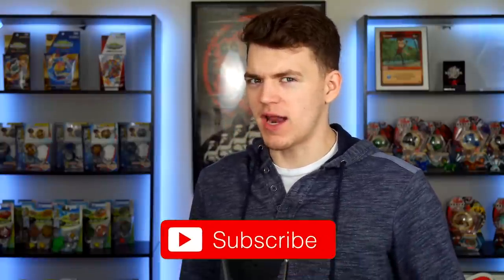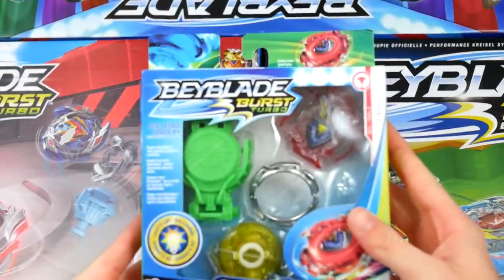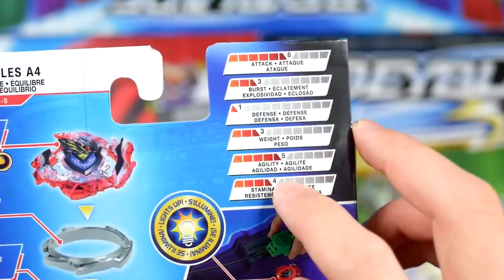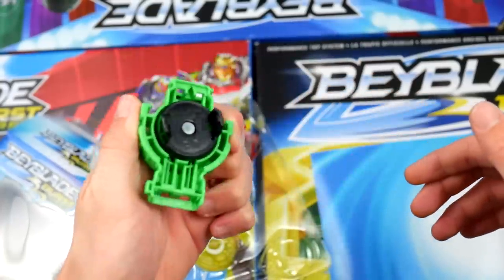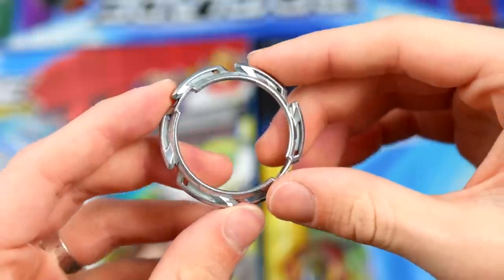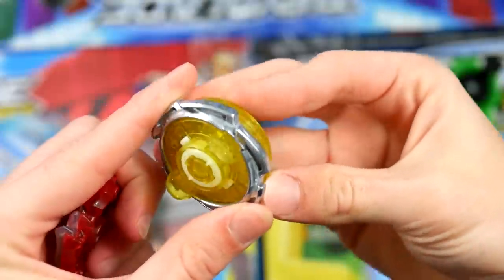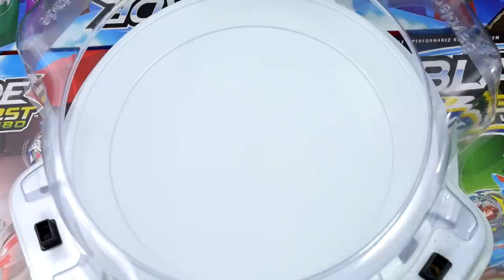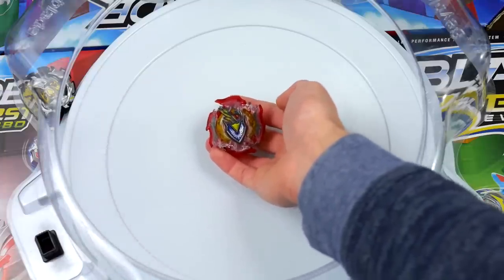RIP FIRE Z Achilles A4 UNBOXING + TEST!! || Beyblade Burst Turbo Unboxing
So I went to Target and found this! To be honest... I had no idea it even existed!! We're going to be unboxing the RIP FIRE Z Achilles A4!!